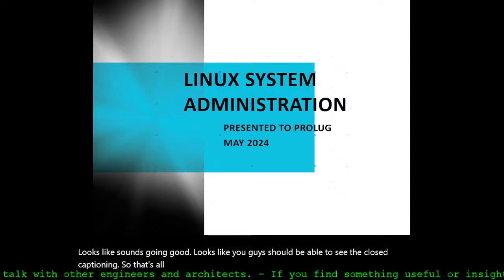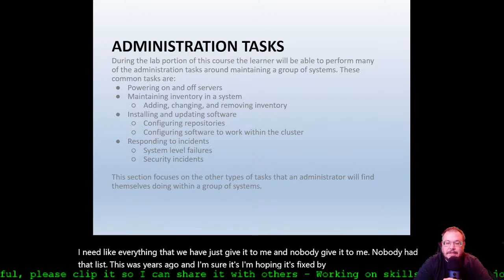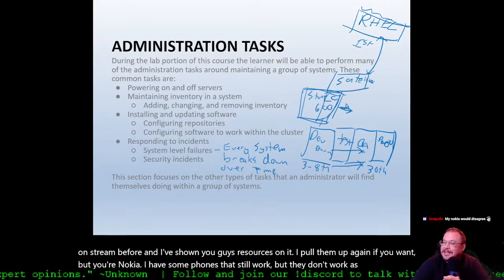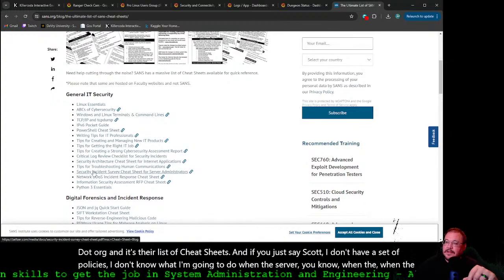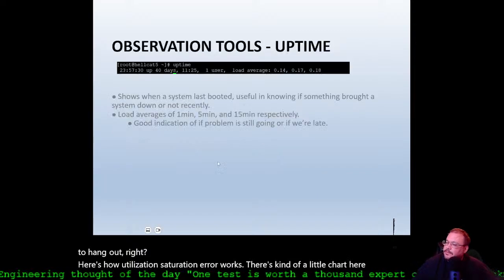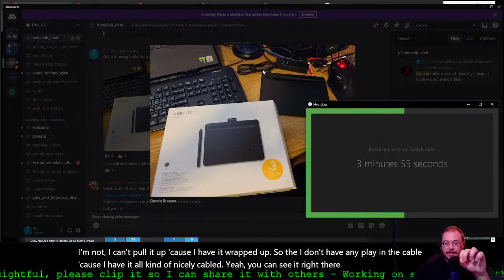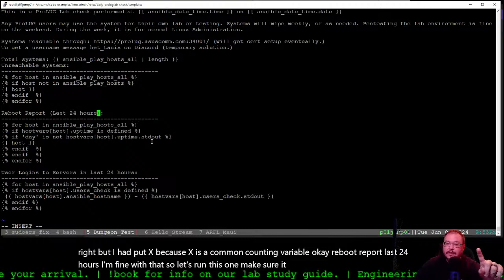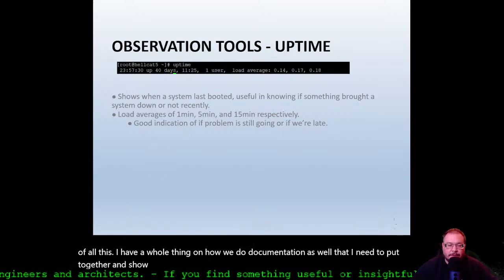Linux System Administration - Beginner to Enterprise level skills.